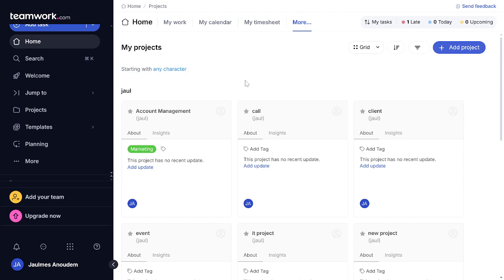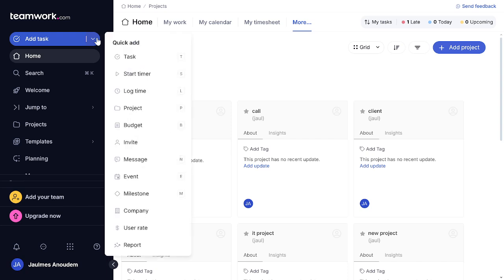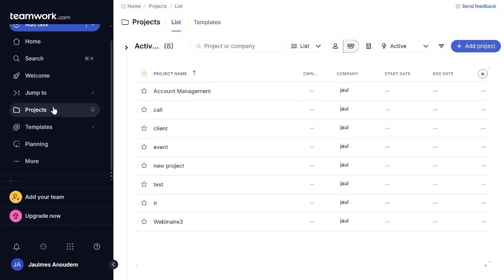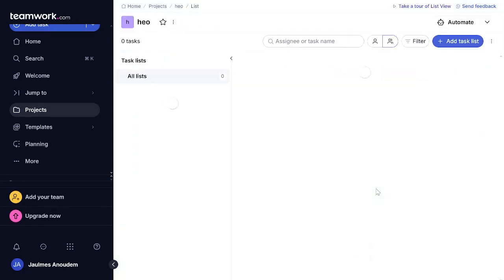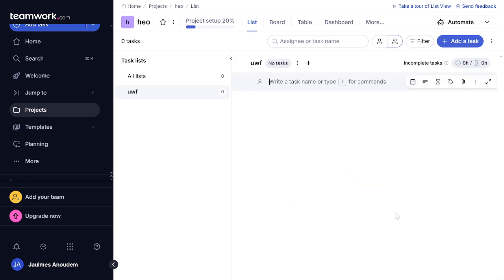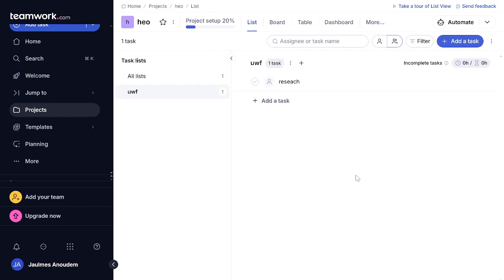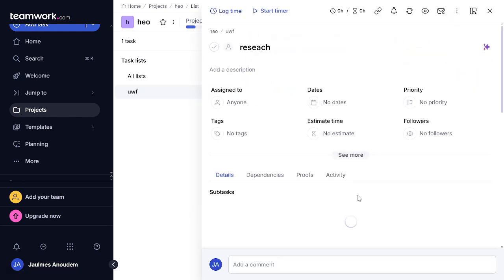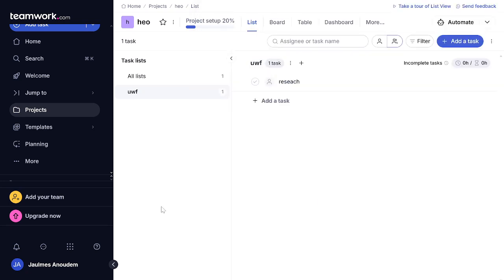How To Use TEAMWORK.COM For Managing Editorial Calendars (Full 2025 Guide)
Welcome to this comprehensive How To Use TEAMWORK.COM For Managing Editorial Calendars (Full 2025 Guide) tutorial! In this detailed guide, I'll walk you through everything you need to know about How To Use TEAMWORK.COM For Managing Editorial Calendars (Full 2025 Guide).

 What You'll Learn in This How To Use TEAMWORK.COM For Managing Editorial Calendars (Full 2025 Guide) Tutorial:
• Complete step-by-step instructions for How To Use TEAMWORK.COM For Managing Editorial Calendars (Full 2025 Guide)

Whether you're a complete beginner or looking to improve your skills, this How To Use TEAMWORK.COM For Managing Editorial Calendars (Full 2025 Guide) tutorial covers everything from basic concepts to advanced strategies. I've designed this guide to be easy to follow, practical, and immediately actionable.

 Why This How To Use TEAMWORK.COM For Managing Editorial Calendars (Full 2025 Guide) Tutorial is Different:

 Perfect for:
• Beginners who want to learn How To Use TEAMWORK.COM For Managing Editorial Calendars (Full 2025 Guide) from scratch

Don't forget to LIKE this video if it helped you learn How To Use TEAMWORK.COM For Managing Editorial Calendars (Full 2025 Guide) and SUBSCRIBE for more in-depth tutorials like this one!

Questions? Drop them in the comments below! I read every comment and try to respond to as many as possible.

• Share with anyone who might benefit from learning How To Use TEAMWORK.COM For Managing Editorial Calendars (Full 2025 Guide)